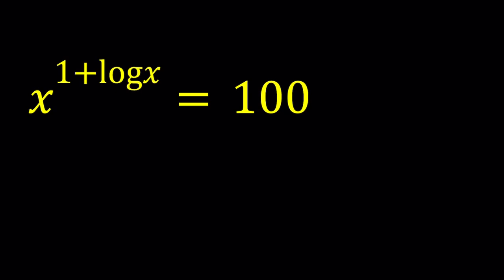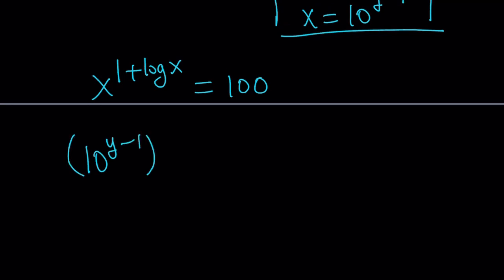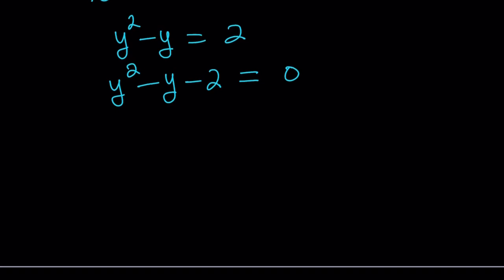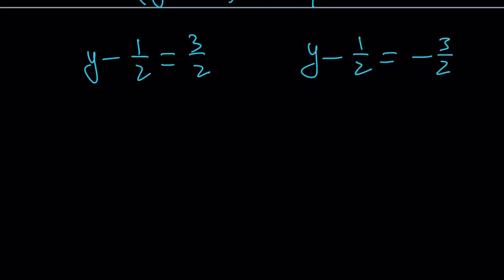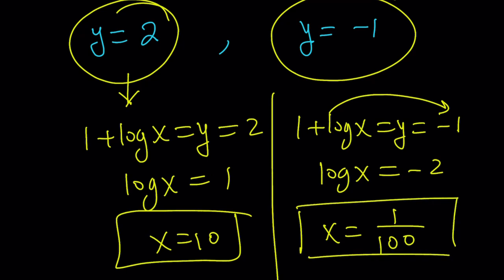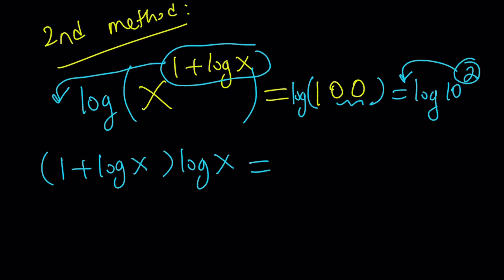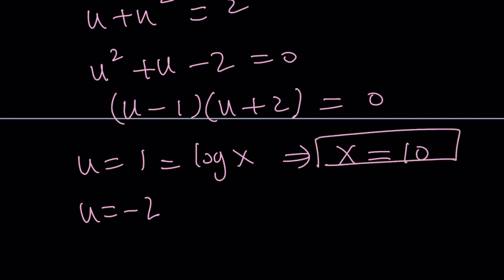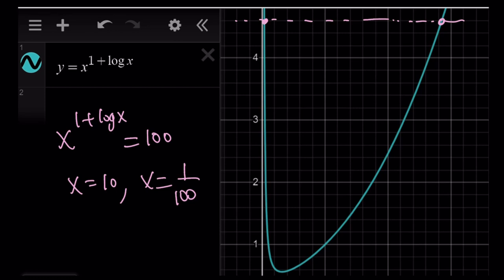Solving A Nice log Equation